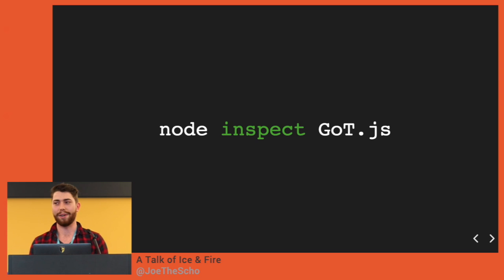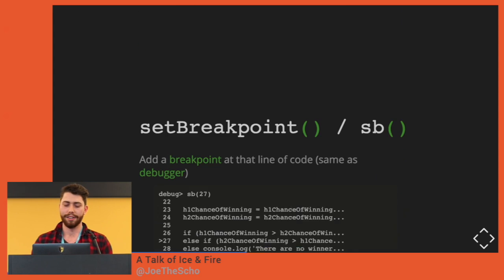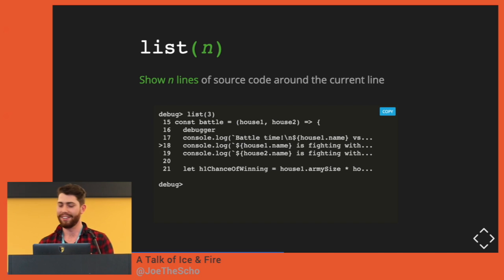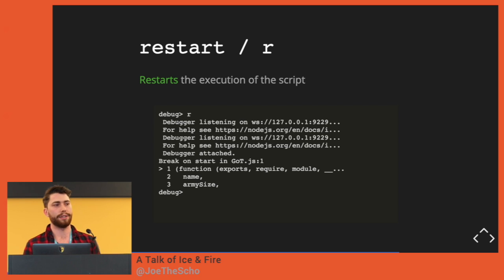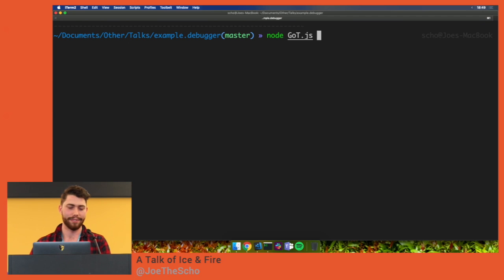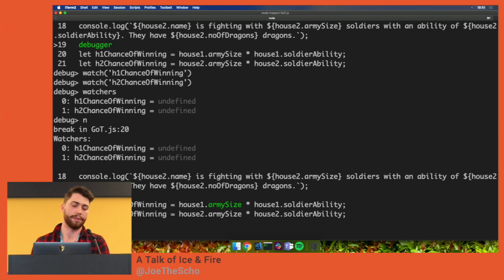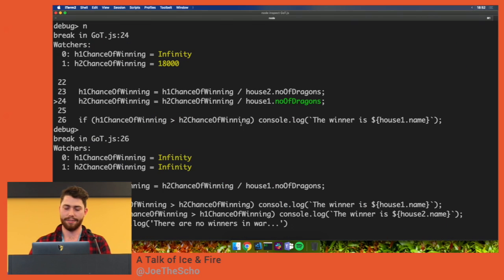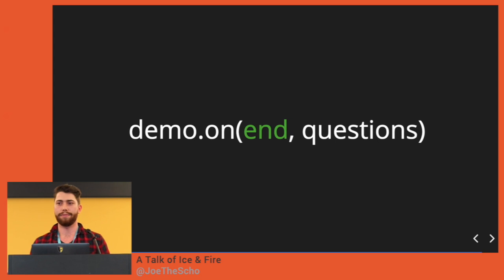Joe Schofield - A Talk of Ice and Fire - Manchester Web Meetup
Joe Schofield giving a talk on the Node Debugger at the Manchester Web Meetup, hosted at BBC.

Videographer: Eva McQuade